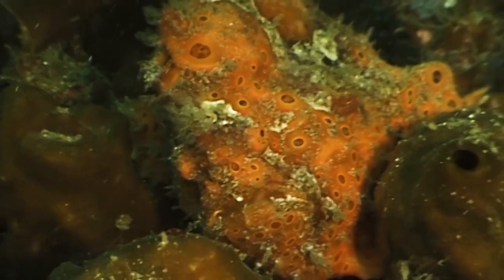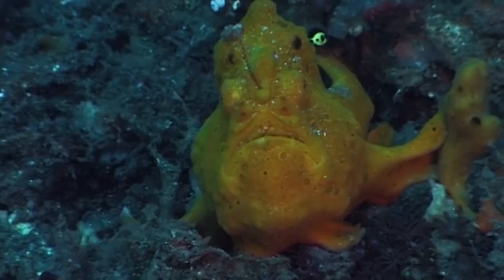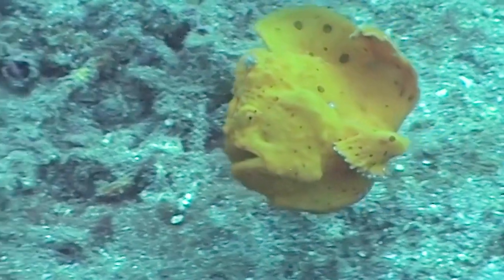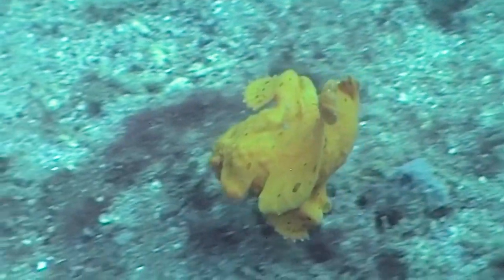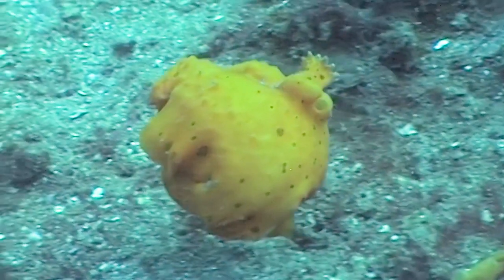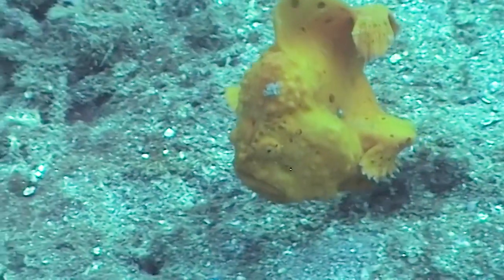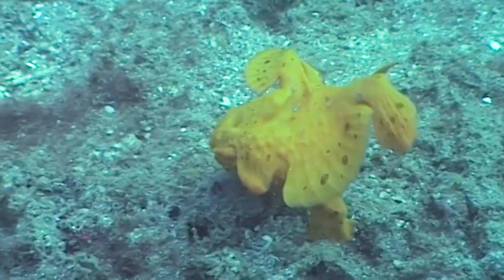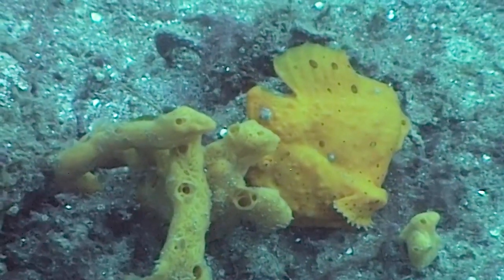Frog Fish Takes a Tumble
The Painted Frog Fish, Antennarius pictus, has a very funny way to escape! Found in all tropical seas but this one's from Indonesia, Sulawasi, filmed while 'muck diving' in the Lembeh Straits. Frog fish are a type of angler fish and come in many colours.

Cropped to fit video